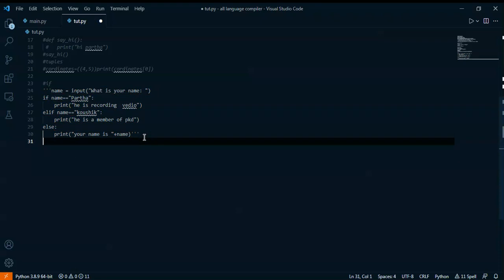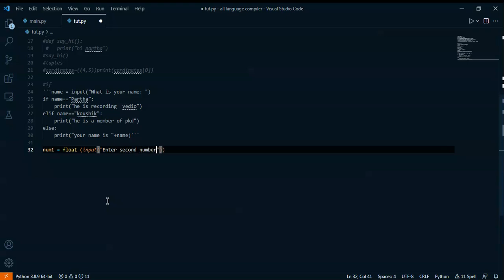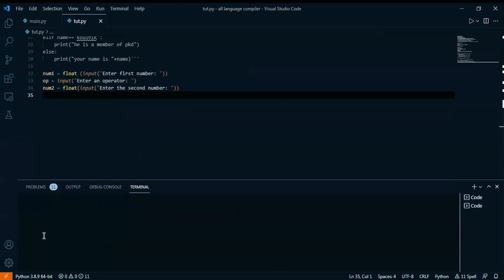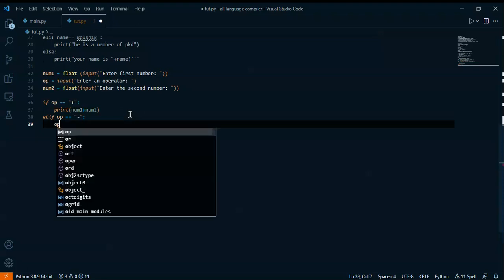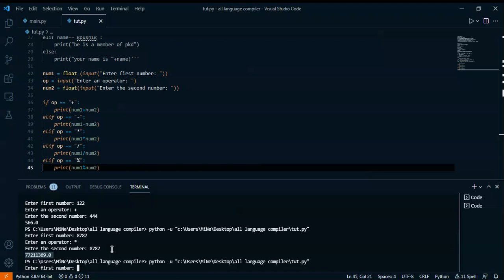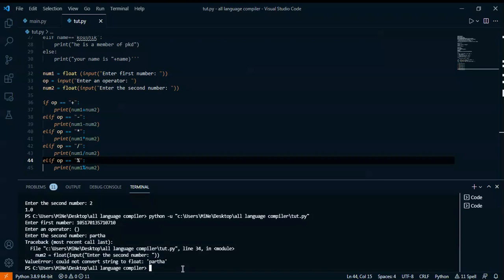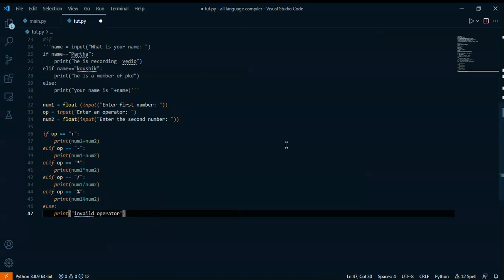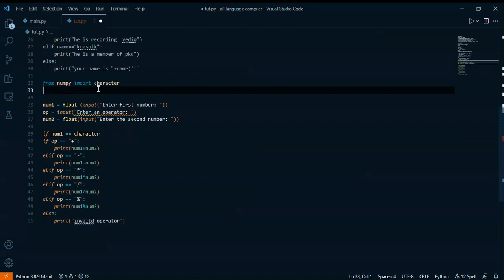How to make a calculator in python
in this vedio i told you about how to make a better all operation calculator